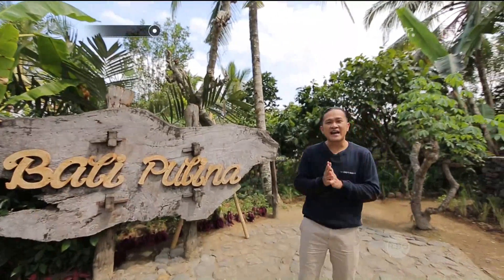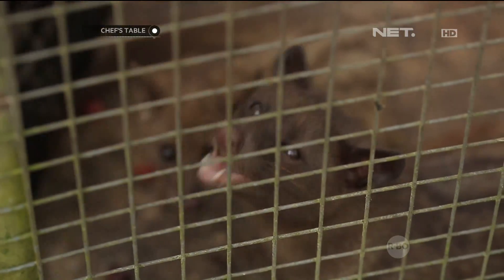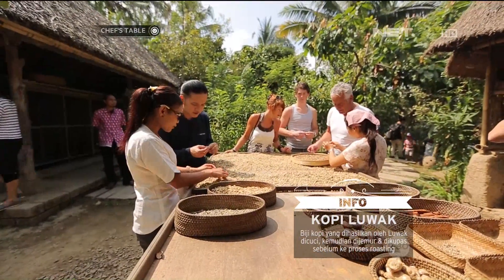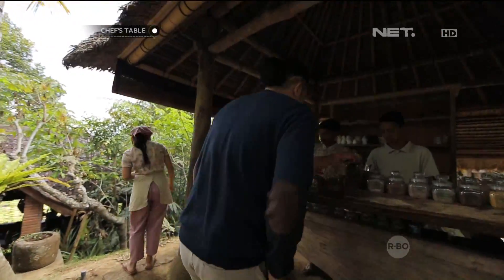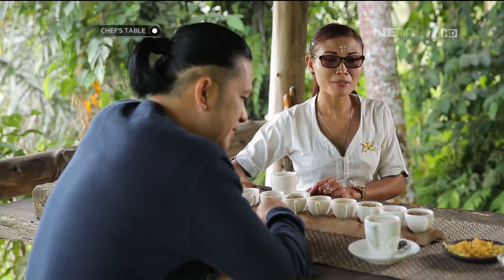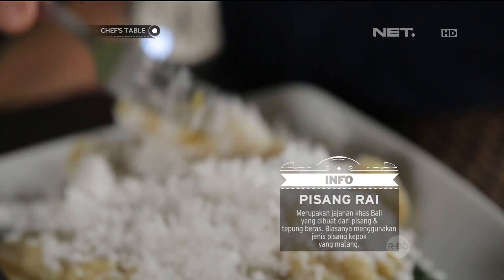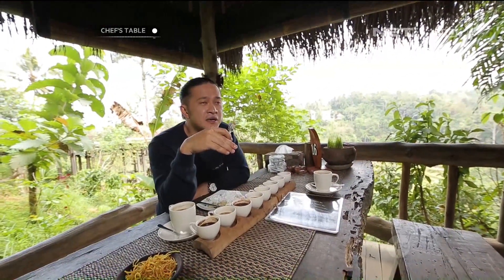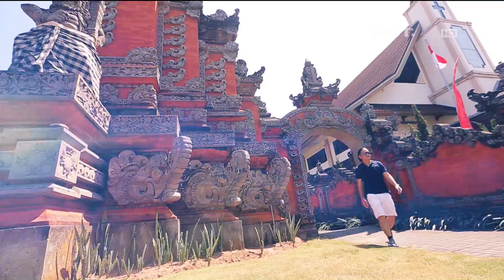Membuat Kopi Luwak di Bali Pulina - Chef's Table Goes To Bali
Chefs Table adalah Cooking Show oleh Chef Chandra yang dikemas dengan tampilan Fancy Food ditambah reality, dimana Chef Chandra akan invite langsung guest (Artis dan Public Figure) untuk hadir di Chefs Table.